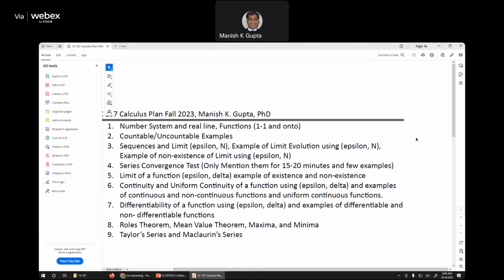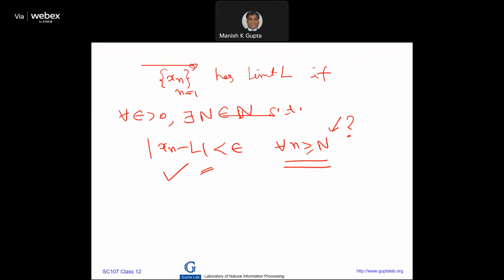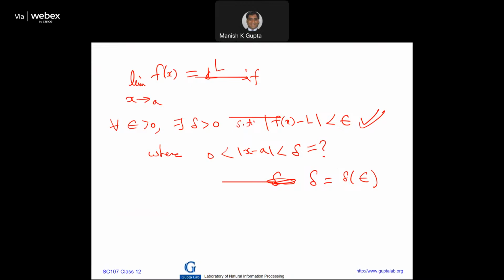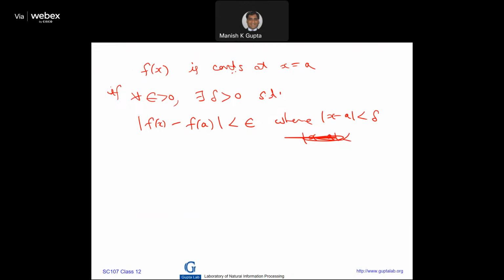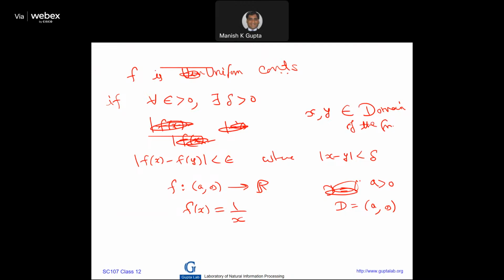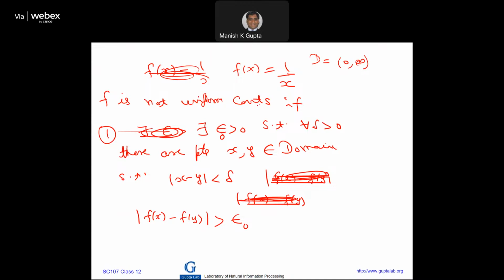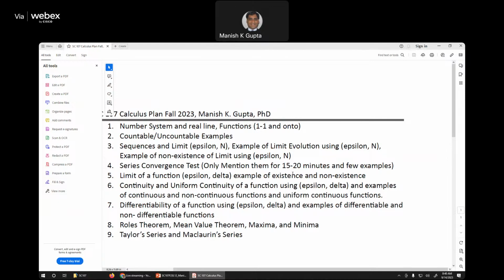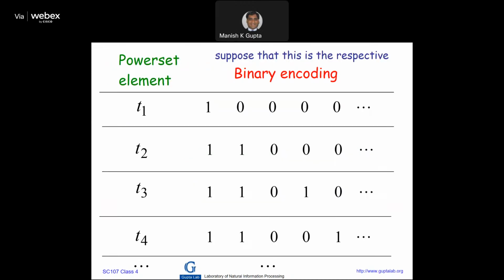SC 107 Calculus for and beyond IITJEE : Fall 2023 Lecture 12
Lecture 12: Revision before Test 1